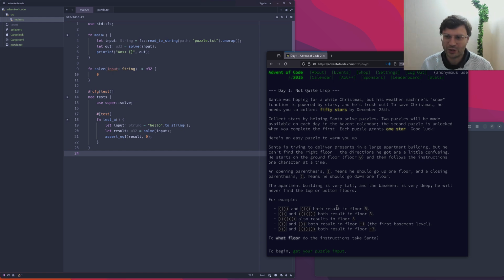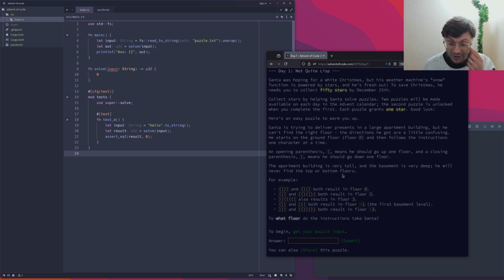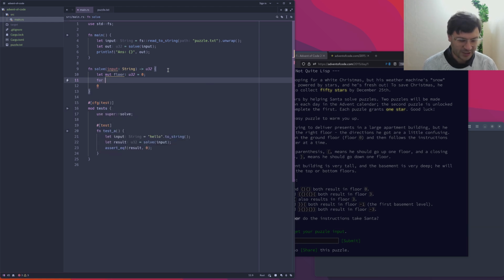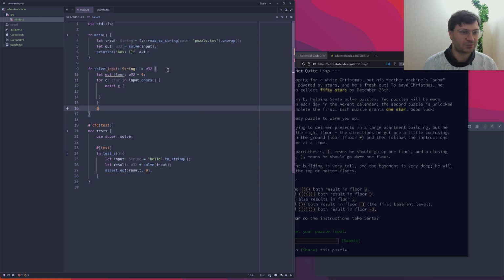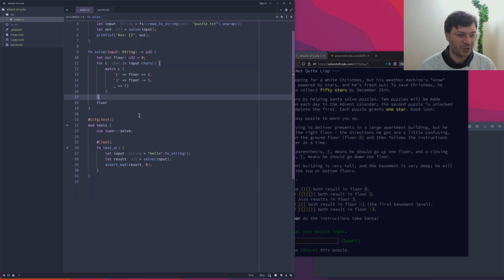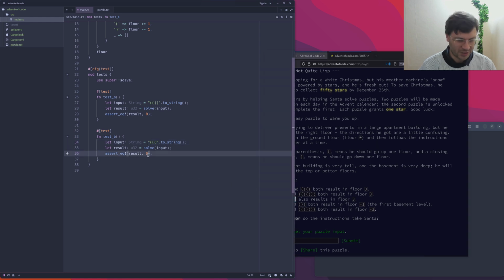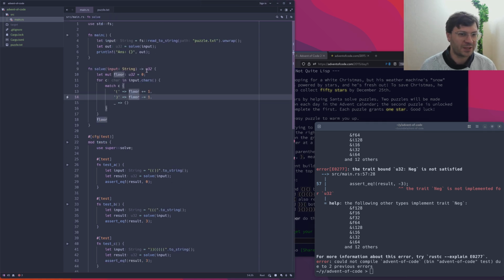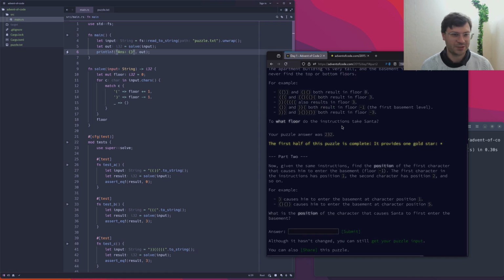Advent of Code 2015 Day 1 Part 1